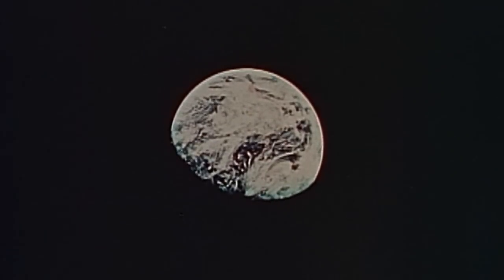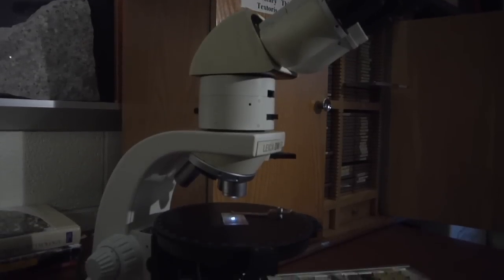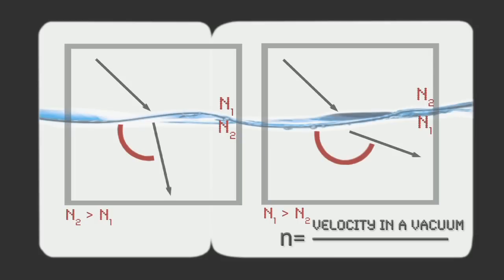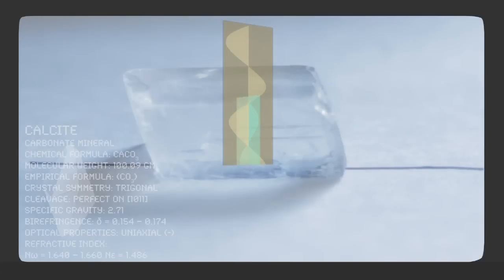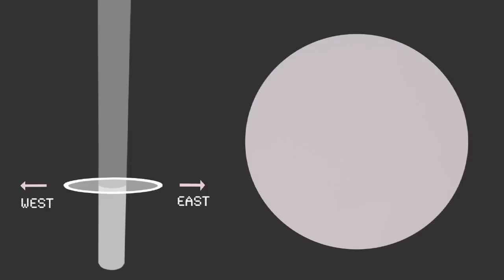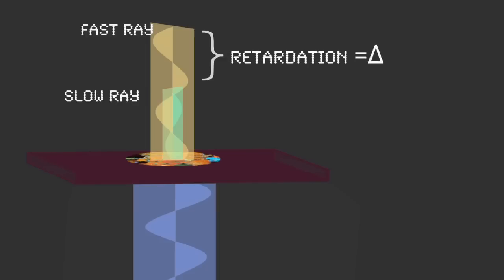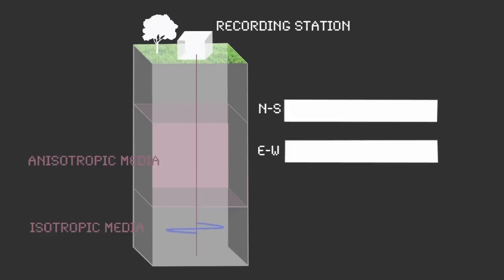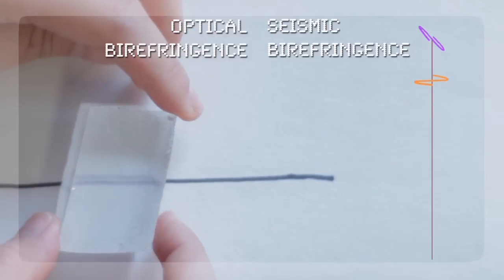Introduction to Optical Mineralogy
JING'S SENIOR YEAR THESIS
Introduction to Mineralogy Science Education Video
Songs by local musicians: Reed Benjamin, Leif Gann-Matzen
Narration: Celina Chapin
Audio Mixing by: Jing Niu

Thanks to:
Drew Coleman
Ed Rankus
Wenhua Shi
Jesse Moorefield
Adam Curry
Jesse Hill
Ryan Mills
Lara Wagner
Advance Projects class 2012
The Rick Dees Student Production Fund
Free Sound Project